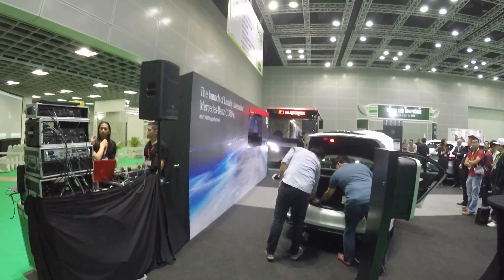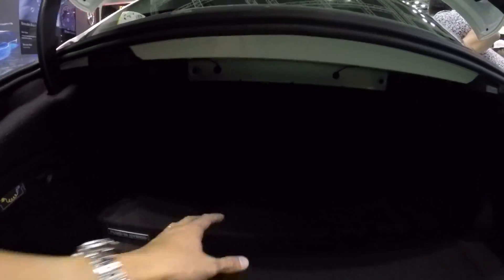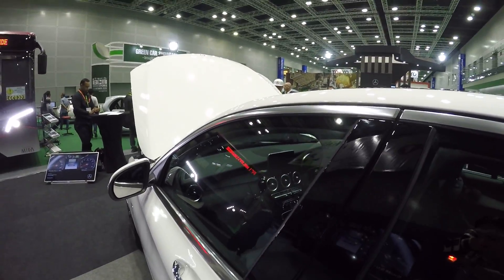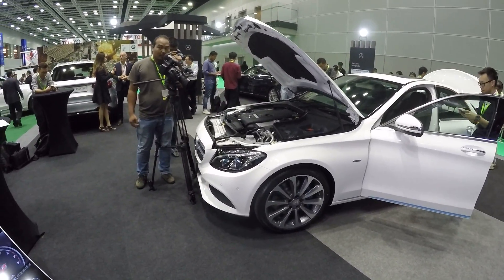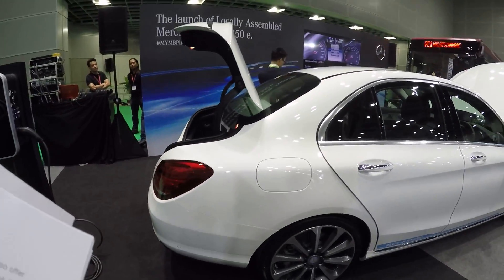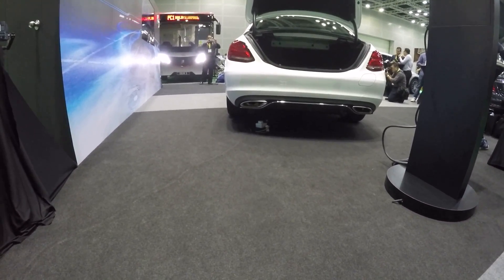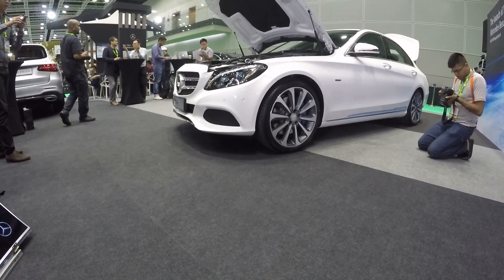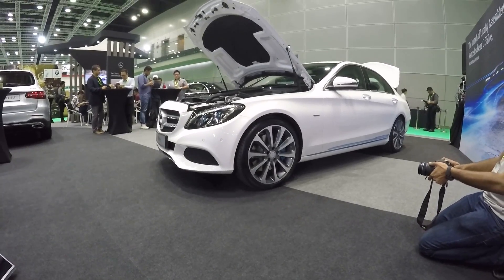2016 Mercedes-Benz C350e Plug In Hybrid Walk Around Review Interior And Exterior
Mercedes-Benz Malaysia launched the C350e today at a price of RM298,888.